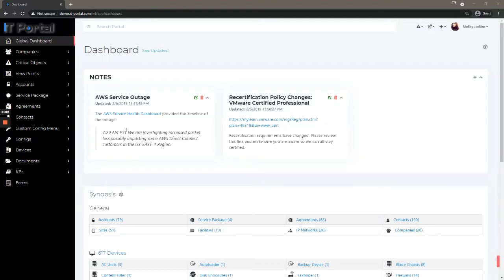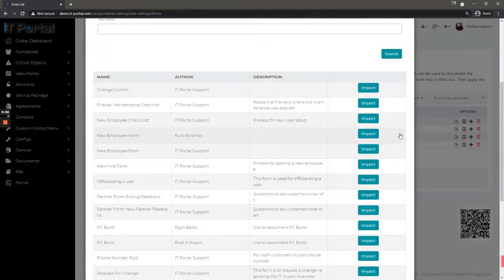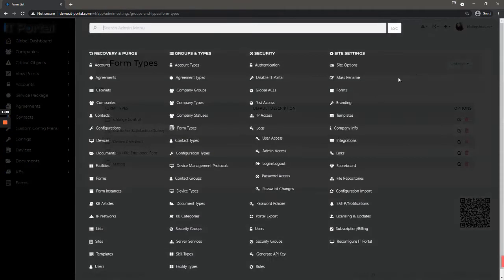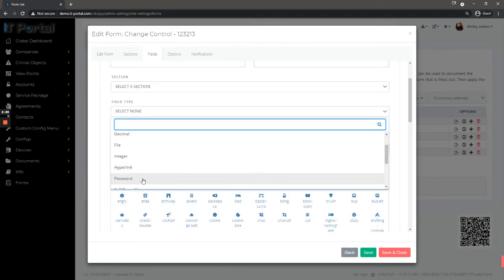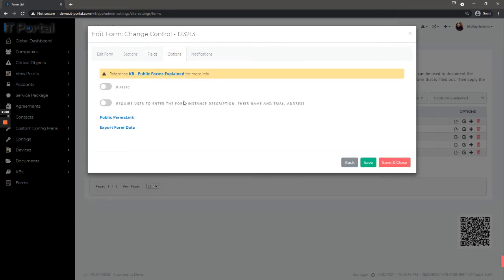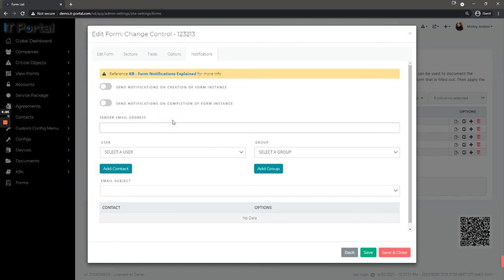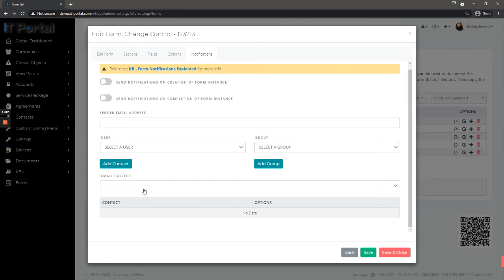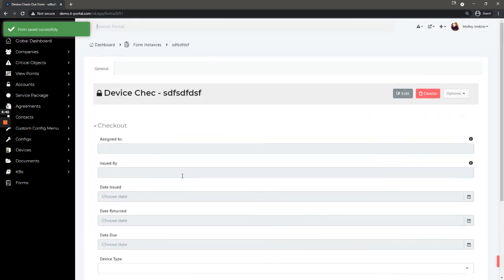IT Portal - Forms